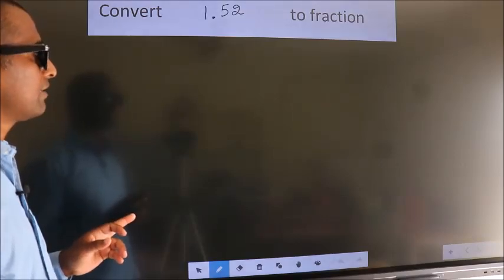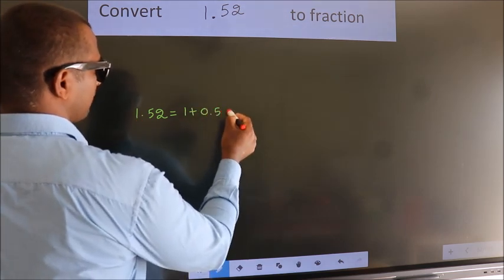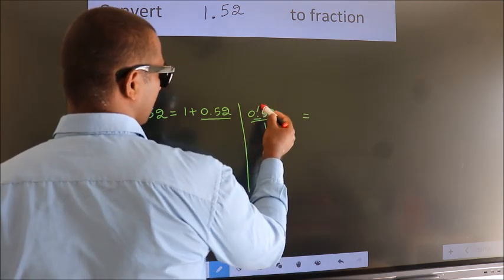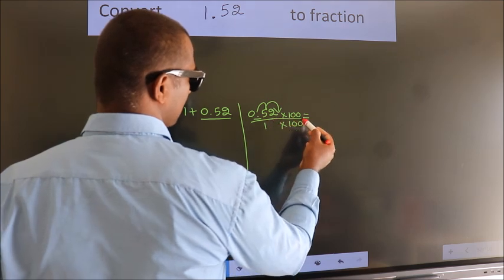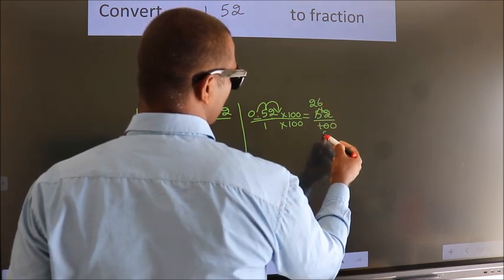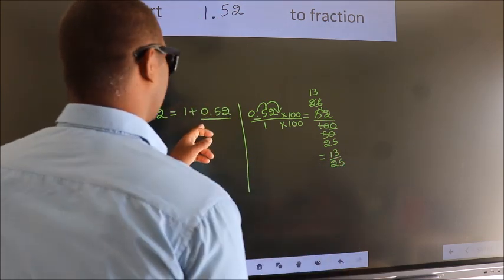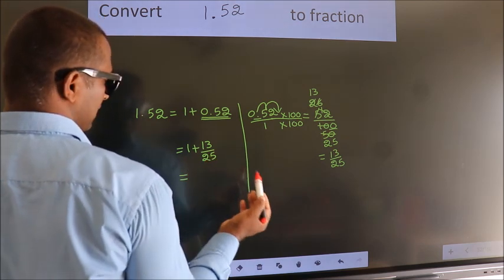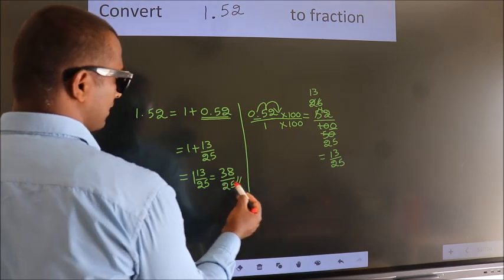CONVERT DECIMAL 1.52 = ?/? TO FRACTION